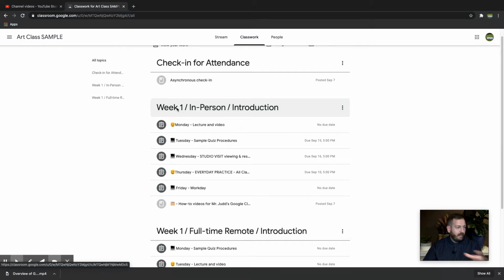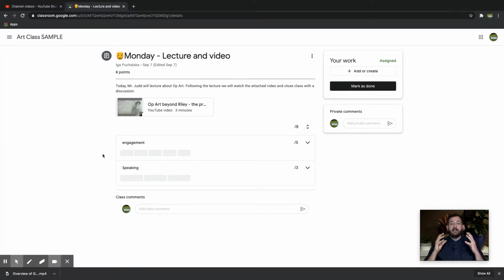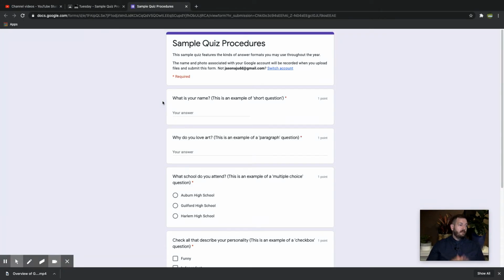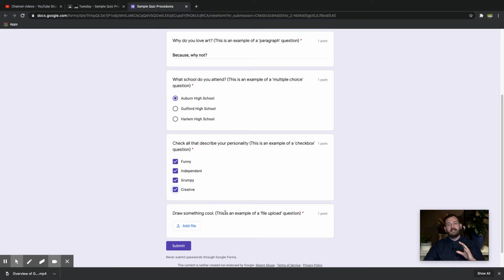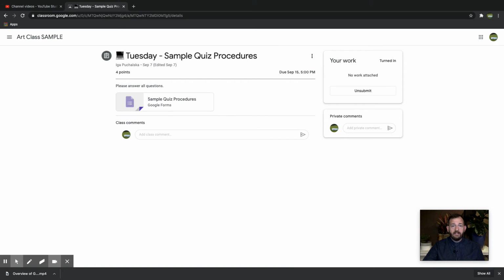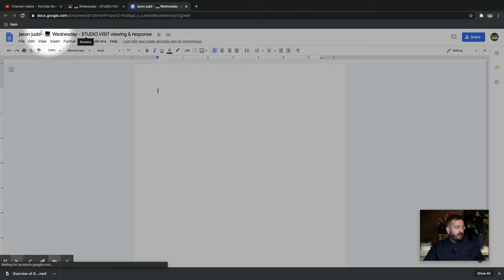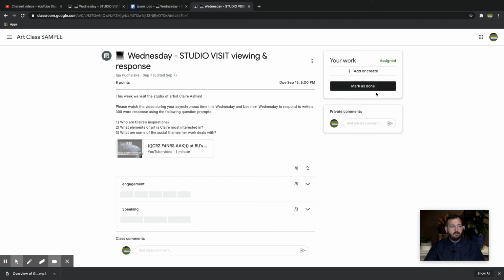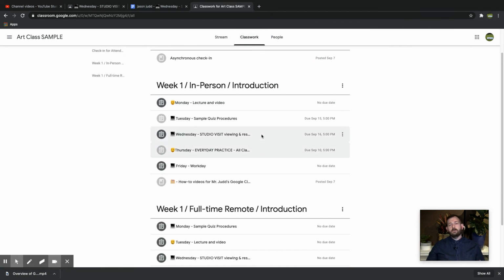Assignments and Submitting Work